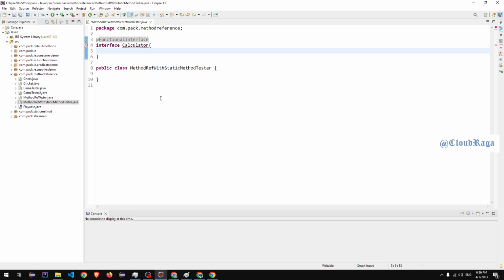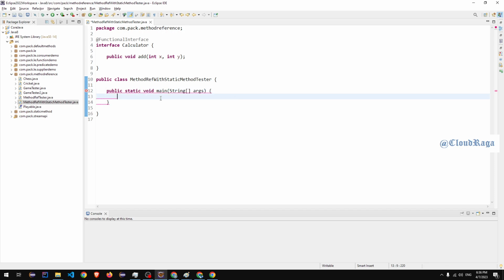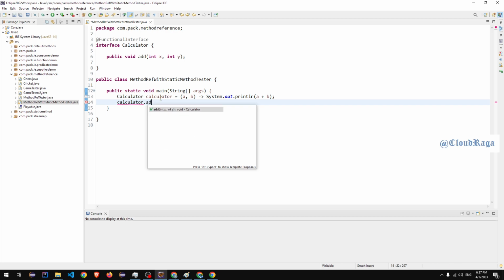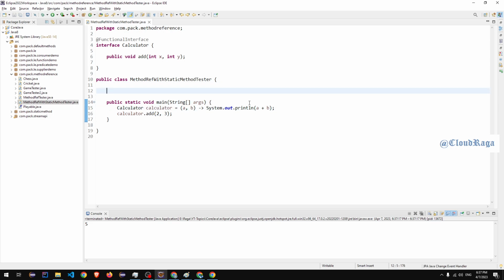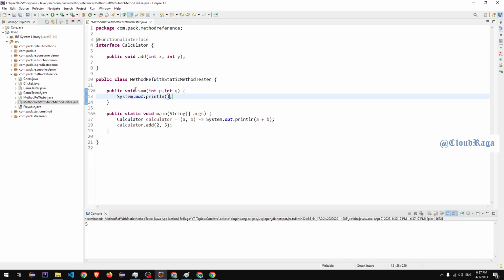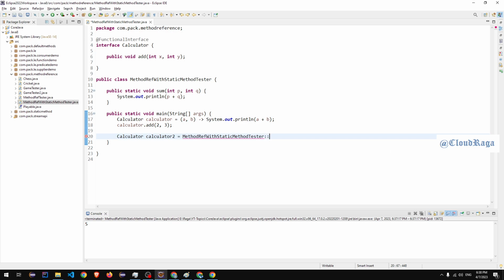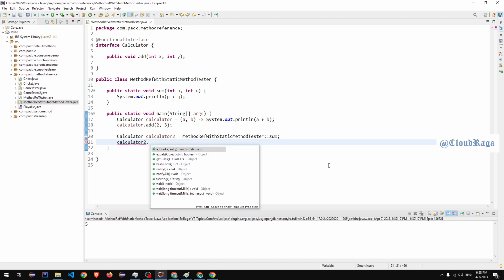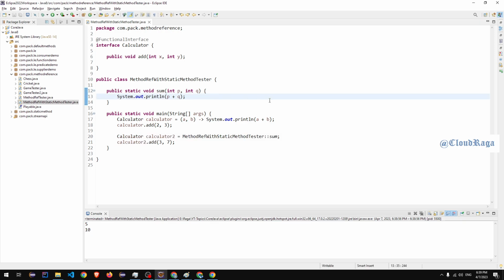Java 8 - Tutorial - 06. Method Reference With Static Method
Method Reference With Static Method

lambda
lambda function
function interface
functional interface
method reference
constructor references
constructor references
method and constructor references in java 8